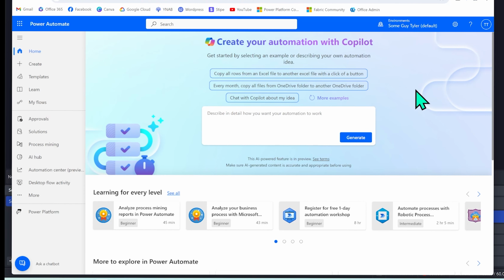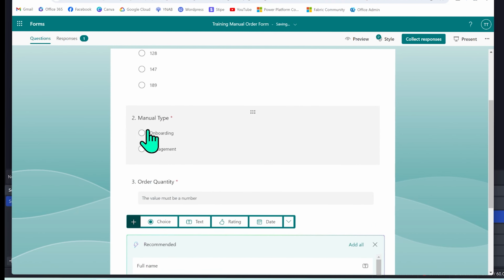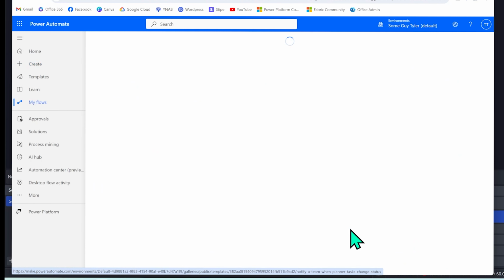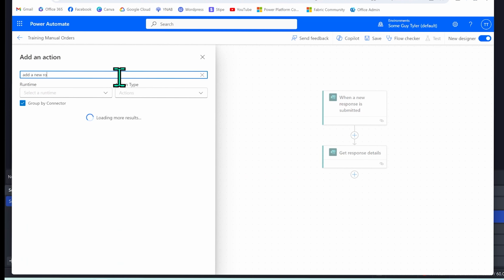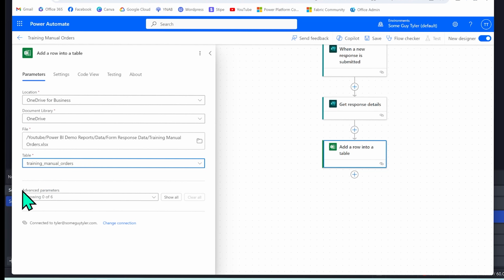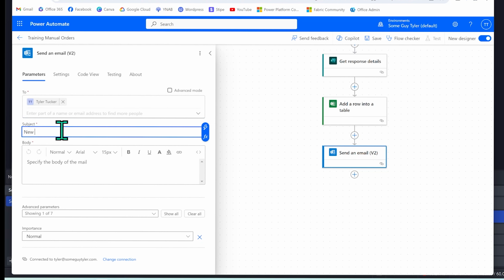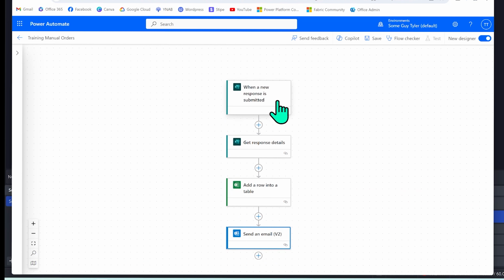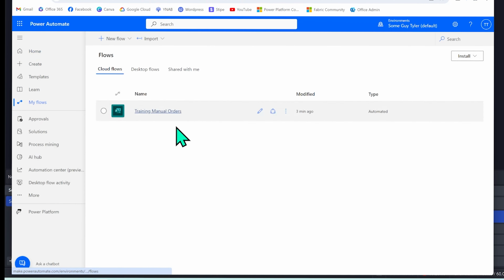Doin' Stuff... In Power Automate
In this video let's do some stuff! I'll walk you through getting more done by being lazy with Power Automate.